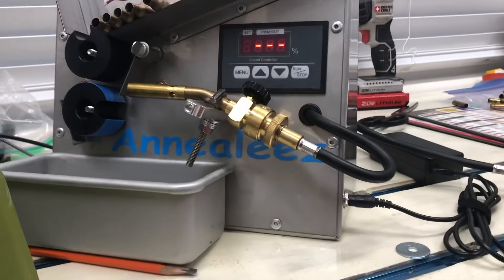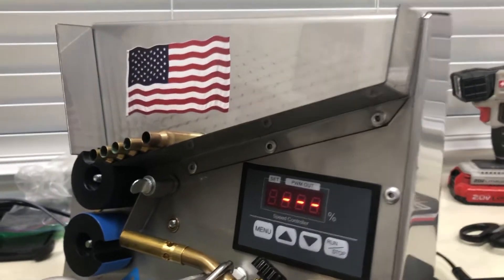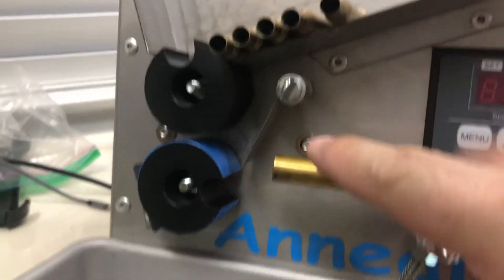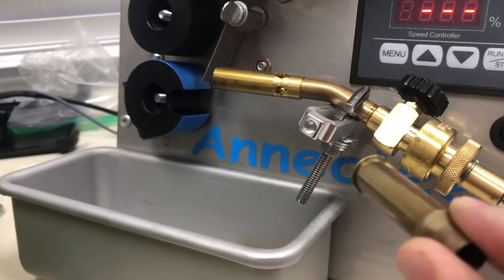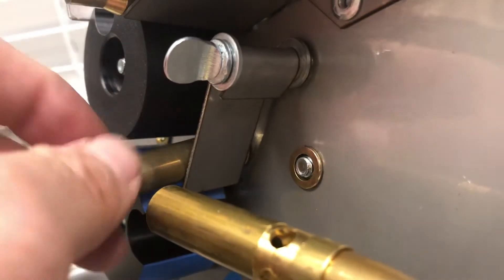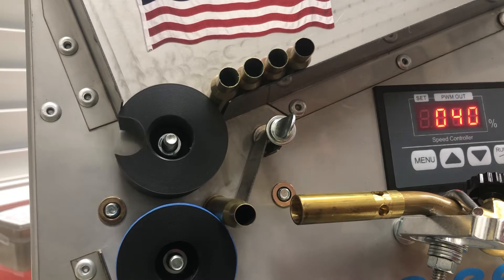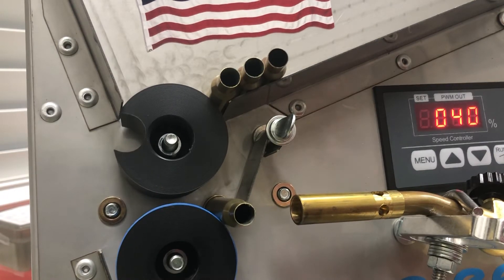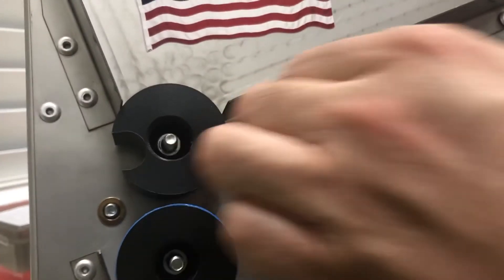Annealing brass cases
Using the annealeez brass case annealer.